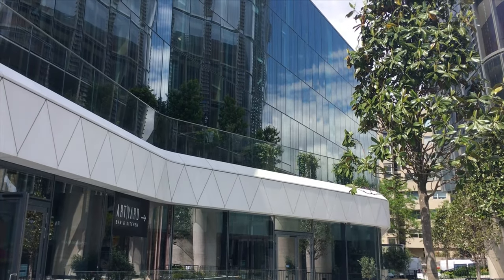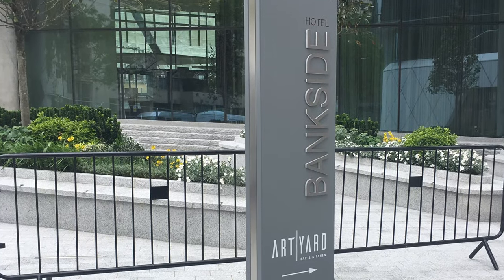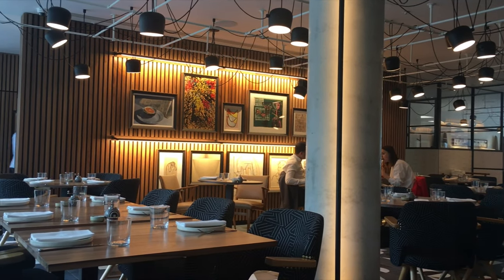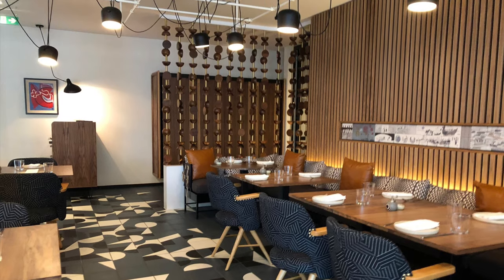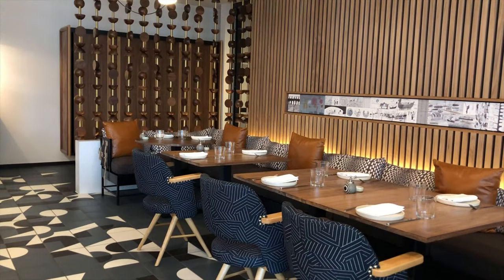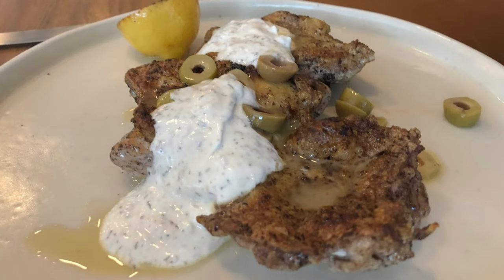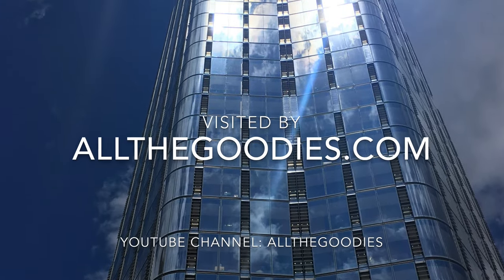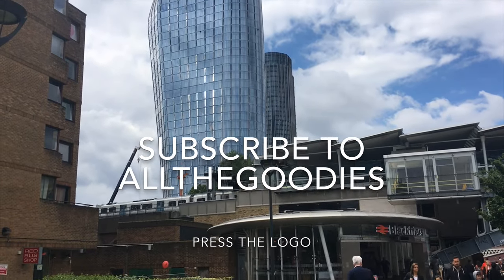Artyard Bar & Kitchen at Bankside Hotel, London | allthegoodies.com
Artyard Bar and Kitchen is the trendy restaurant in the new six storey Bankside Hotel. The hotel and restaurant is part of the new Blackfriars One development, including the new and impressive highrise with residential flats, retail and a new public space.